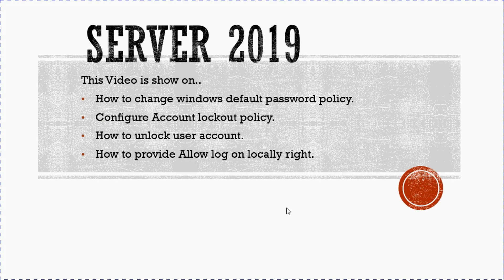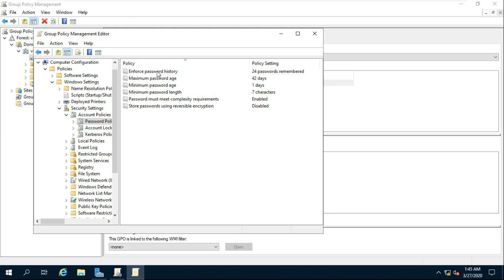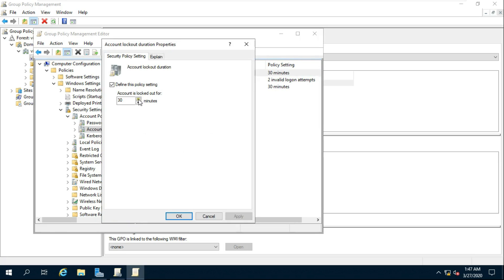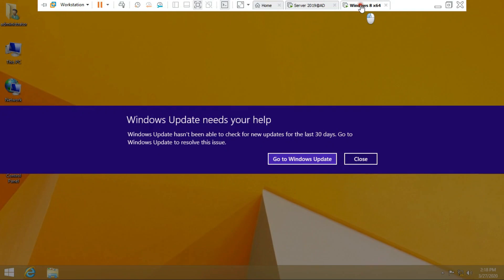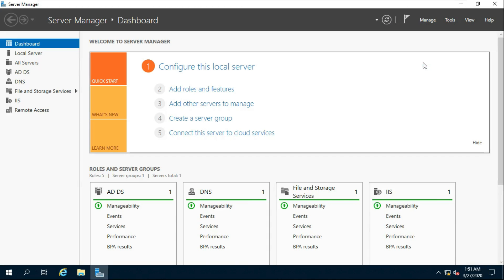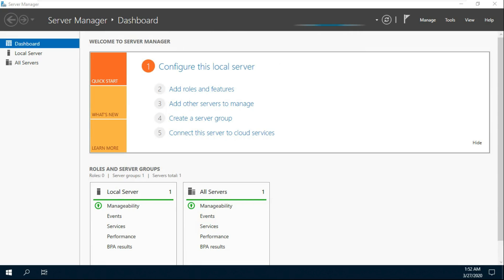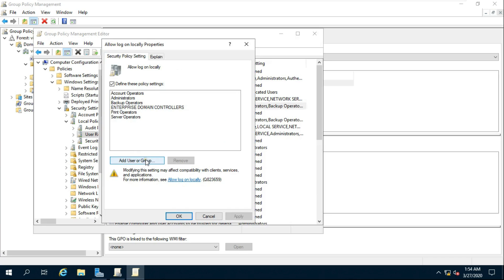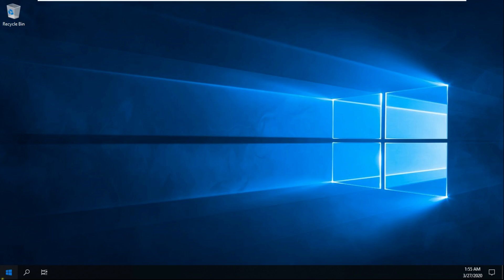Change Windows Server 2019 Default Password Policy, Account Lockout Policy, Allow Log on Locally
This Video is show on..
+ How to change windows default password policy.
+ Configure Account lockout policy.
+ How to unlock user account.
+ How to provide Allow log on locally right.